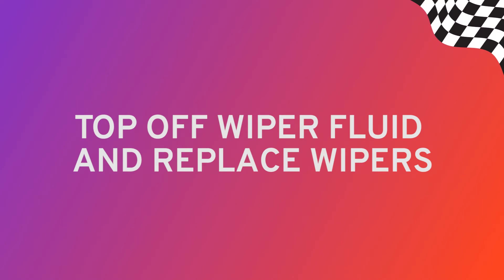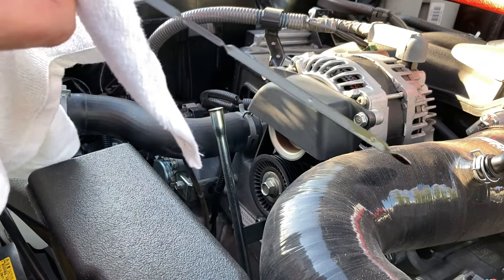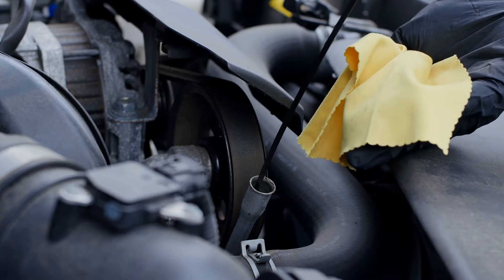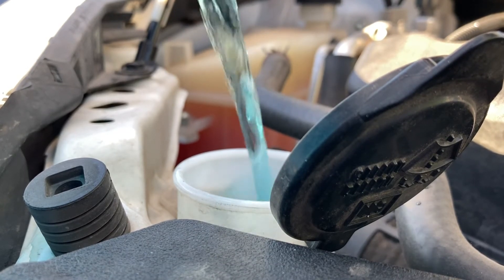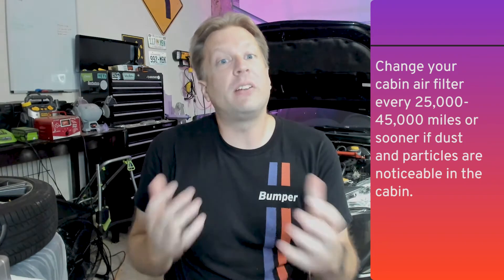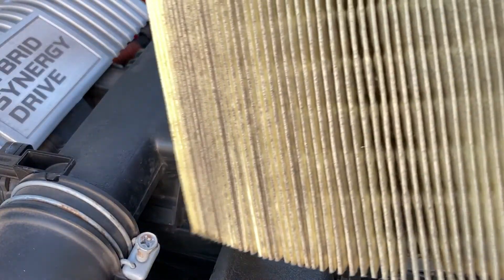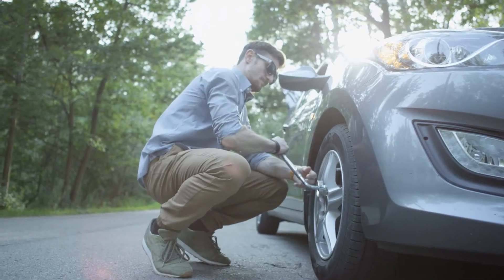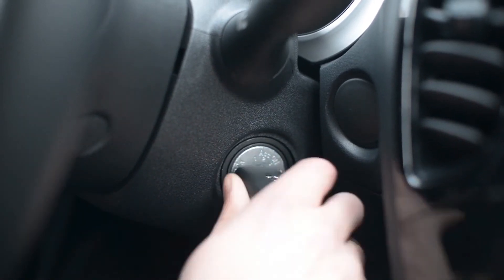8 Money-saving Repairs You Can Totally Do Yourself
Save some cash by learning to do these eight quick and simple automotive fixes yourself.

00:00 Intro
00:33 Top off wiper fluid
00:47 Replace wiper blades
01:07 Change oil and oil filter
02:21 Check and top off automatic transmission fluid
02:54 Check and change coolant
04:02 Change cabin and engine air filters
05:28 Replace flat tire and rotate tires
06:36 Jump start a car